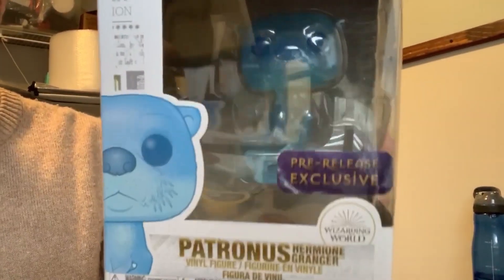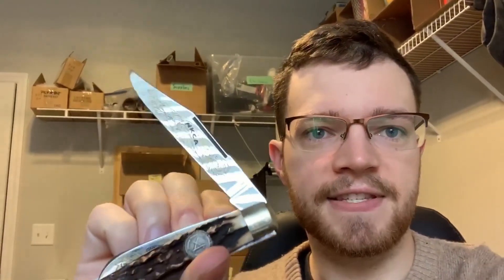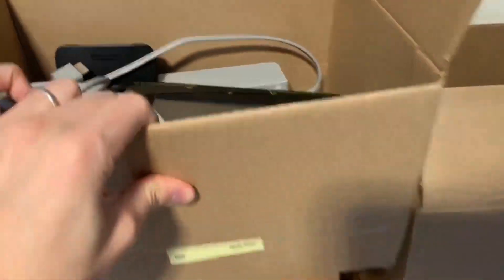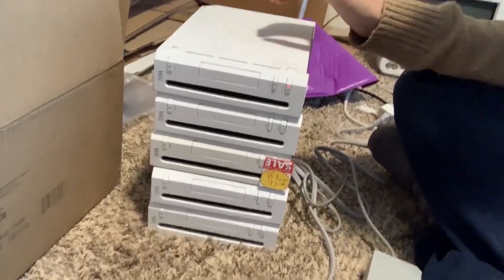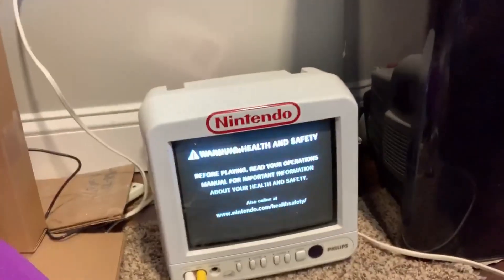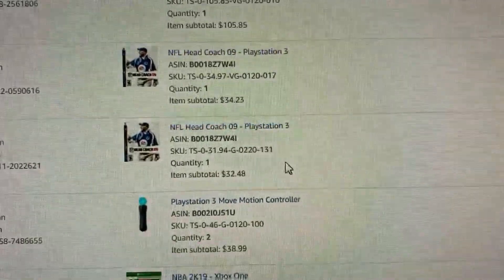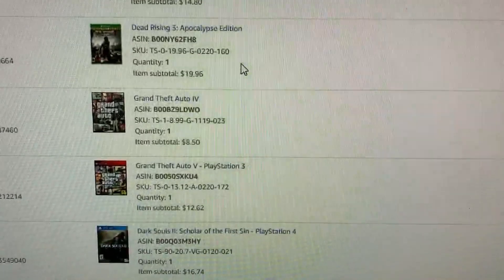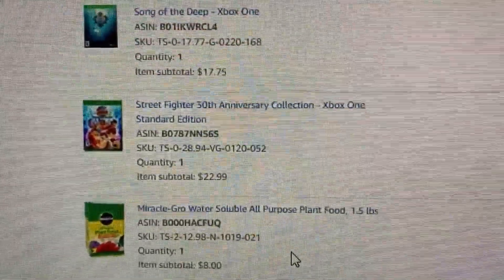My New (Terrible) Amazon Inventory Storage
In this third daily vlog during the pandemic I take a bit of a deeper dive into my merchant-fulfilled inventory storage, play 'what's in the Wii', and pack up some good ol' ebay orders.

Check out my Instagram where I post more about individual finds, sales, and profit snapshots

If you sell video games or are interested in learning more about it join our Facebook group!